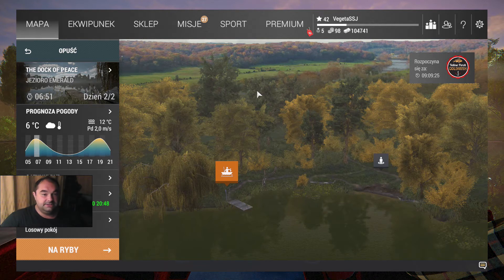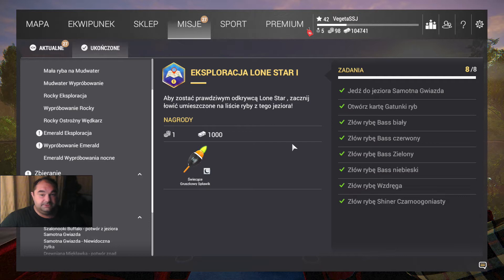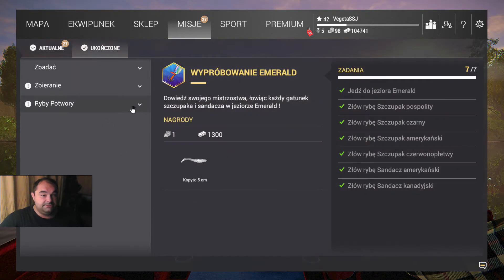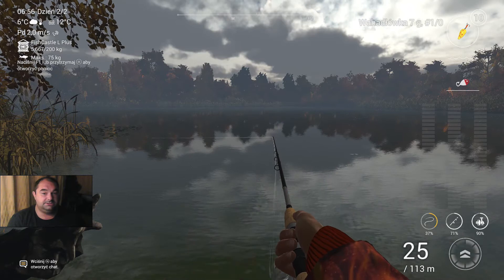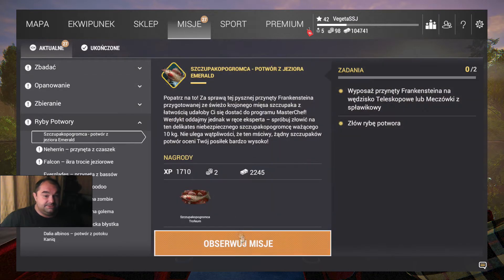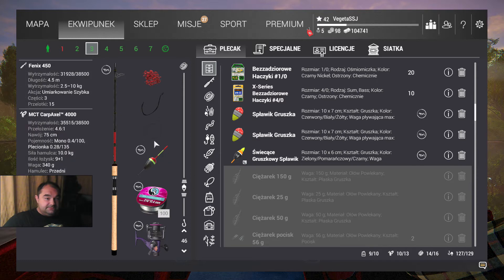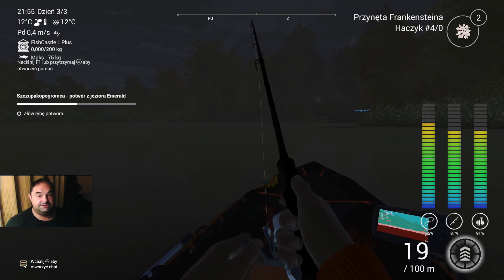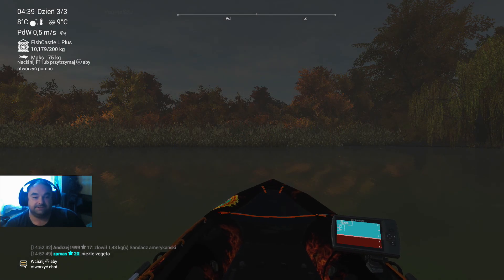Fishing Planet [PL] Sezon 2 #13 Misje - Poradnik, jak złowić potwora na Emerald, Szczupakopogromca